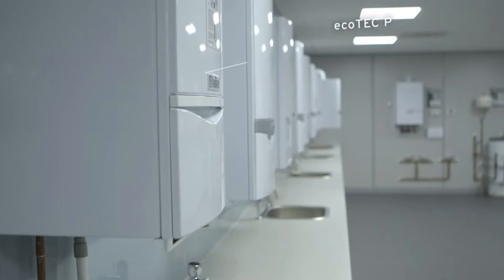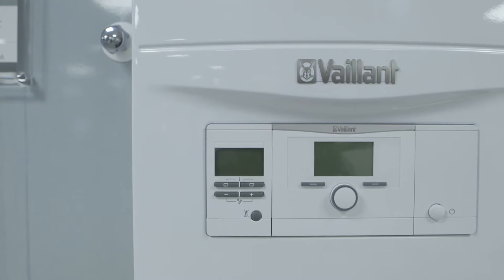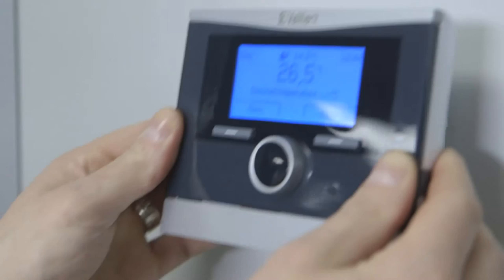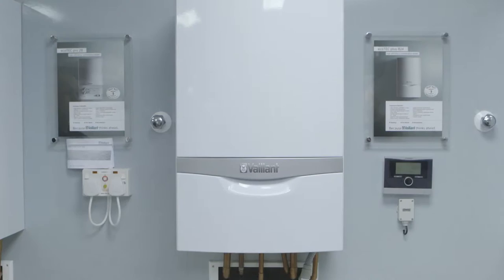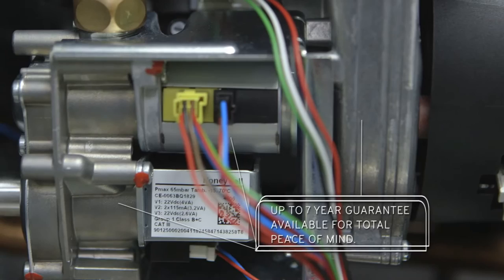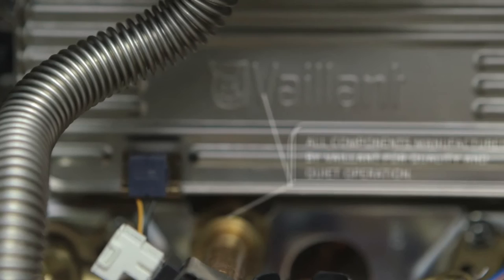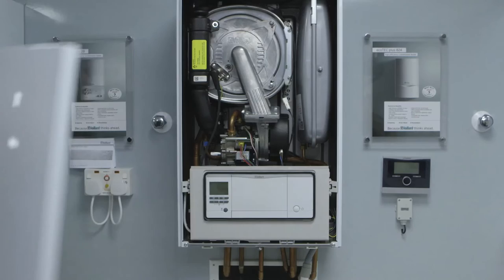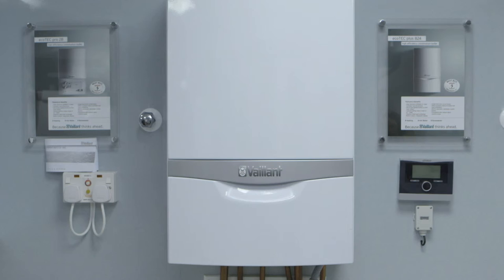Vaillant ecoTEC domestic boilers 1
Valliant Boilers with 7-10 years warranty